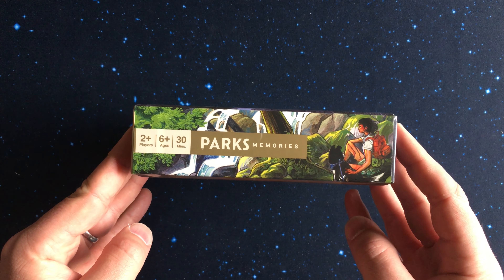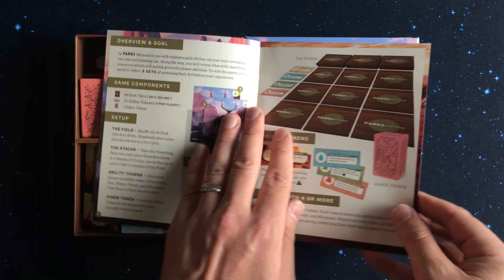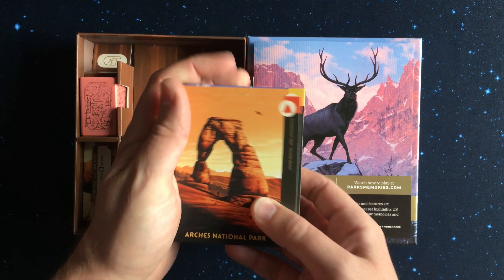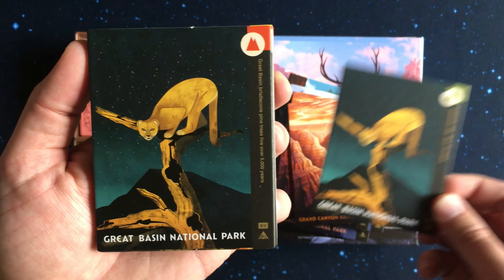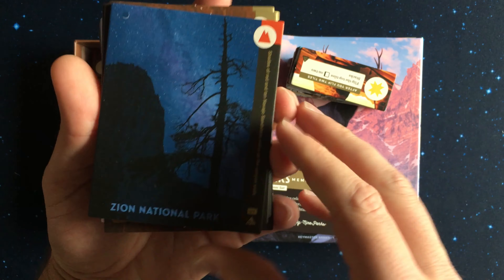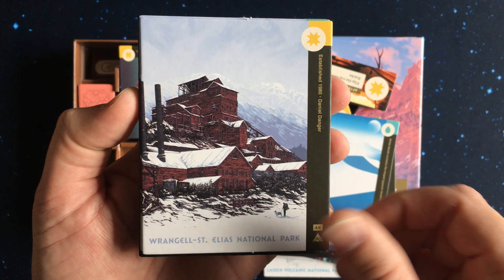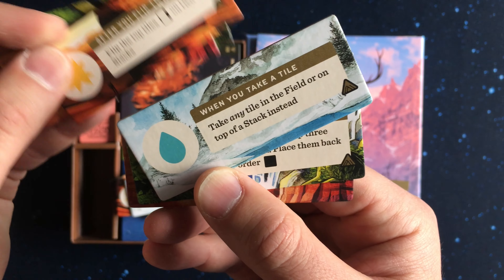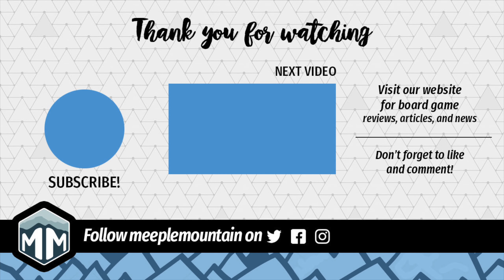PARKS Memories: Mountaineer Set - Unboxing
Visit the mountains of the USA in Parks Memories by Keymaster Games